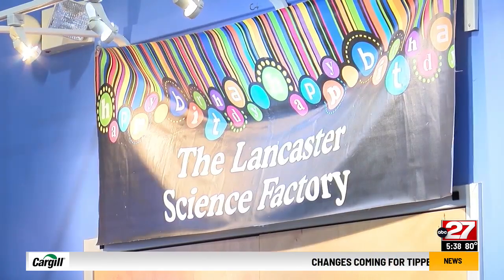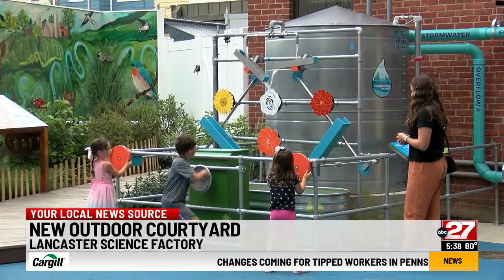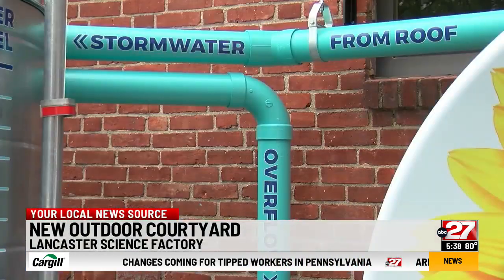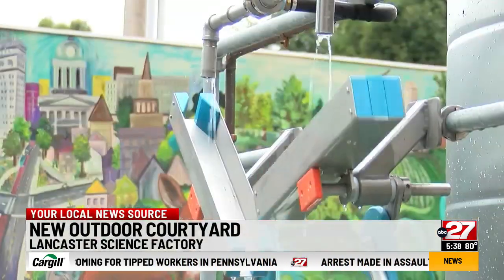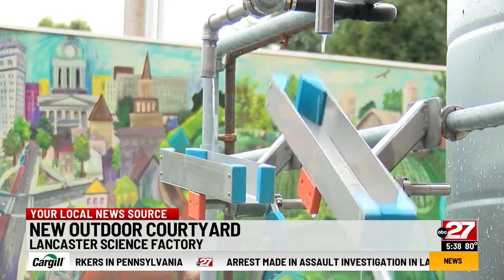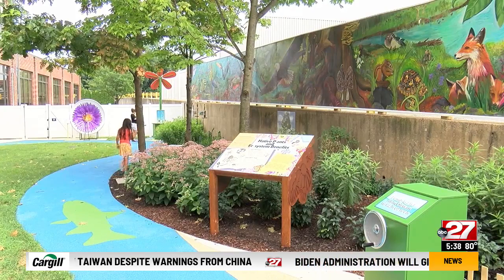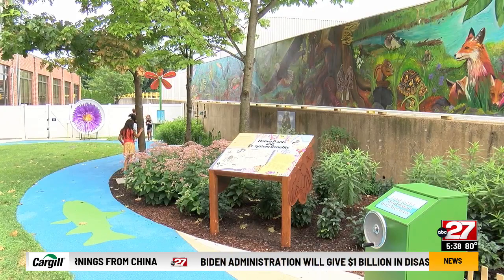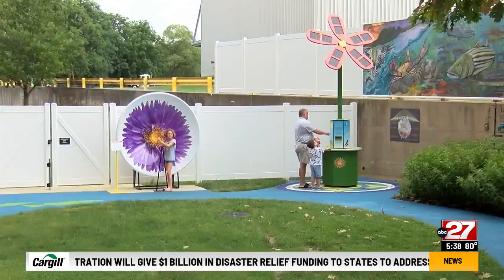Lancaster science factory